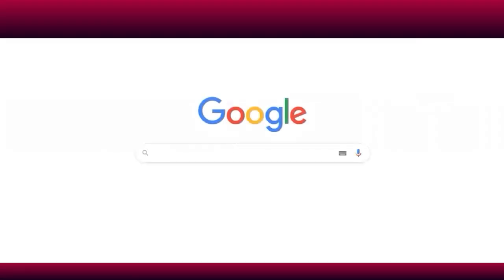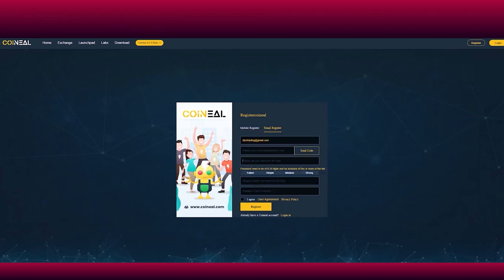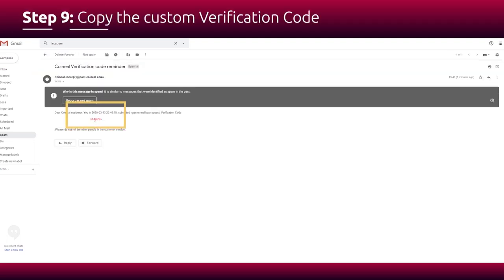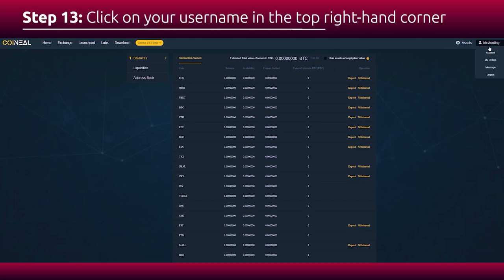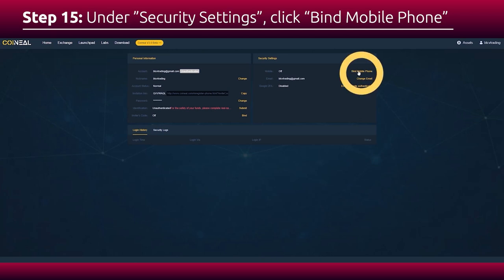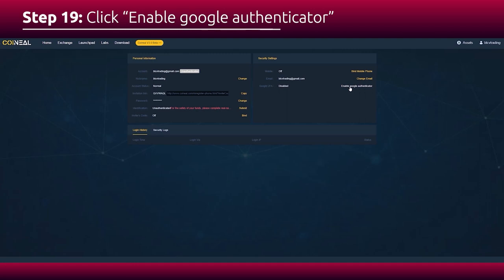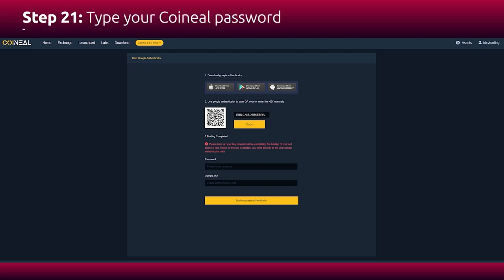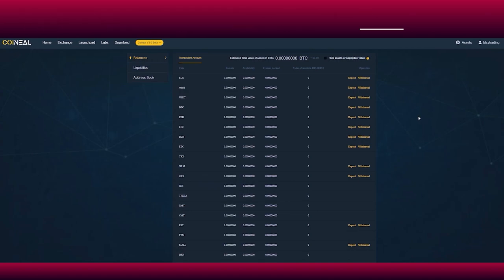How to Register on Coineal - Bitcoin Vault Tutorial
A step by step guide on how to register on Coineal exchange.

Bitcoin Vault - A higher standard in security